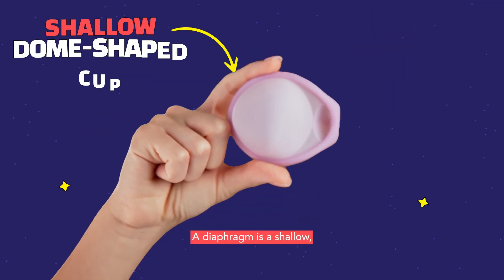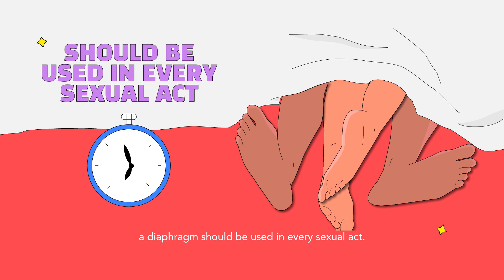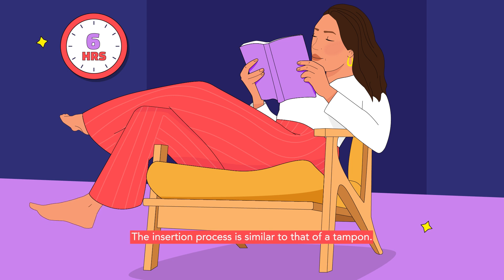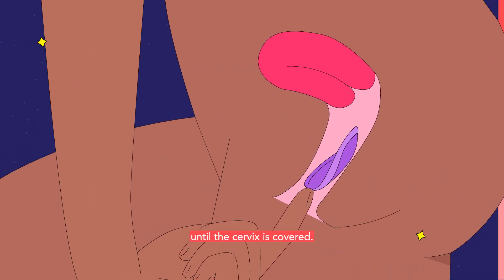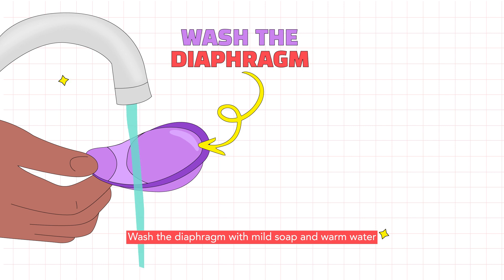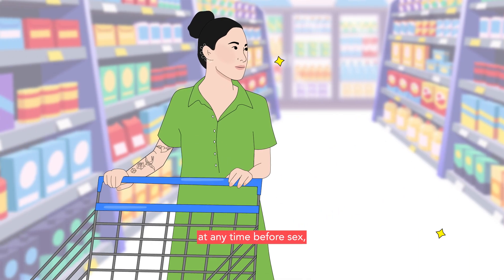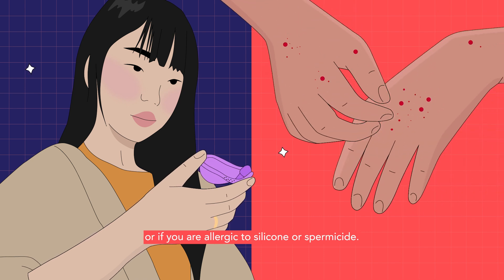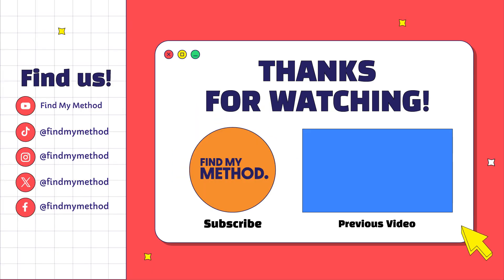Diaphragm Contraceptive: How it works 🧑🏽‍🏫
A physical barrier to block incoming sperm, while the commonly available diaphragms are usually made of latex, diaphragms made of plastic or silicone are also available in some places.

Get to know how it works, its advantages and effectiveness, watch our video now!